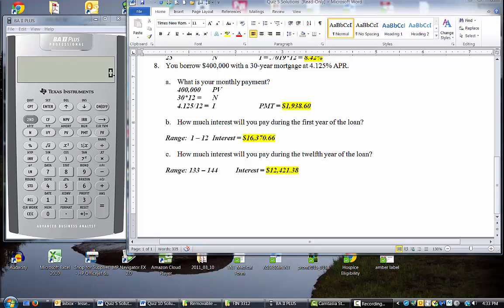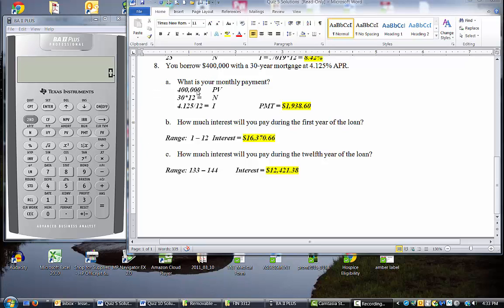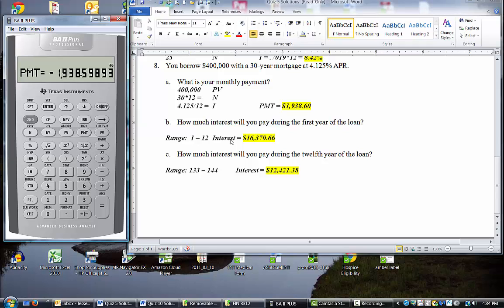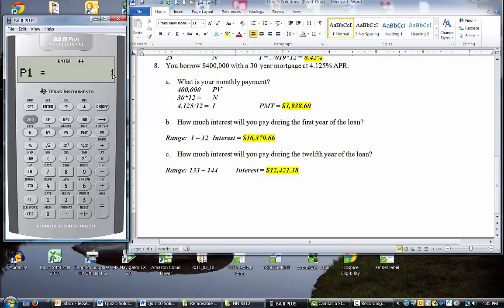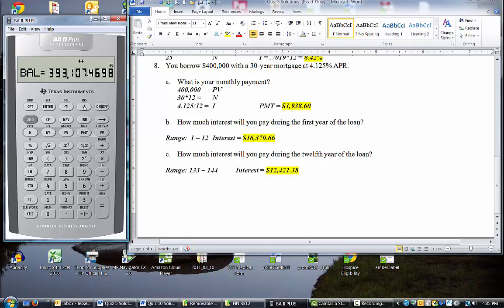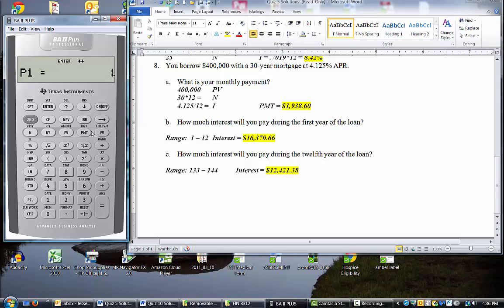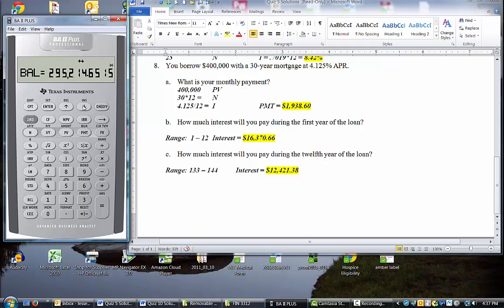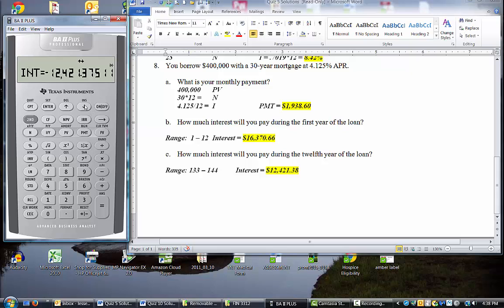TI BA II Plus Loan Amortization